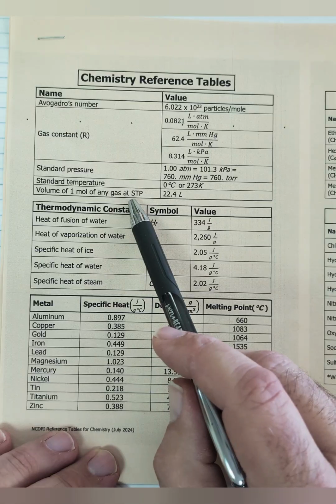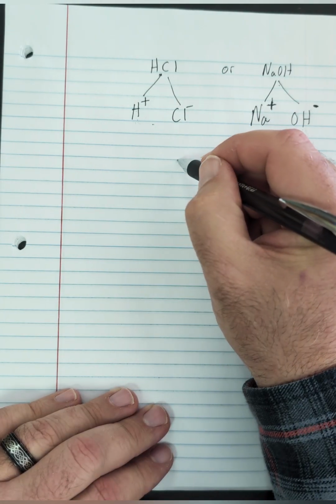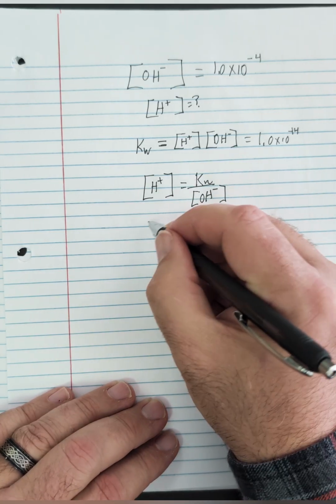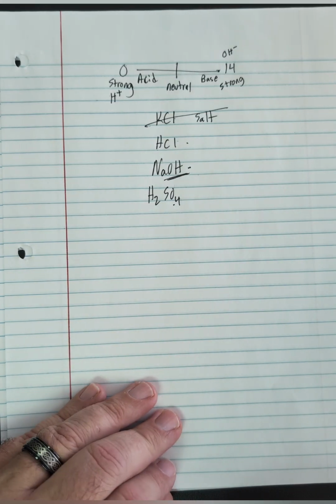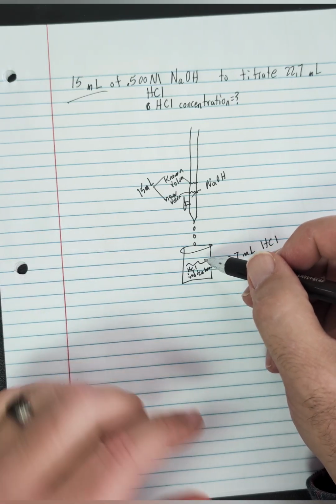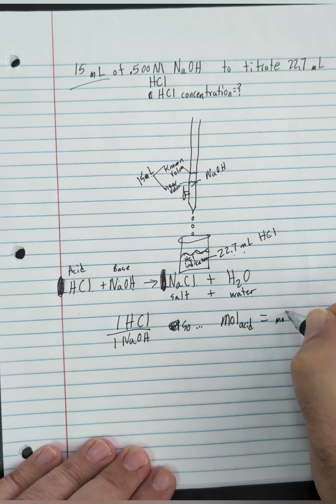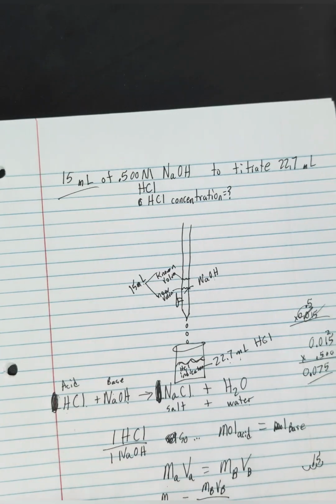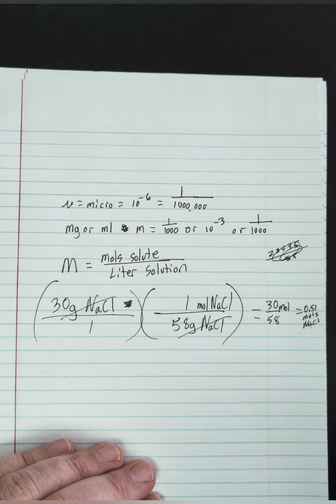12/10/25 Chem Reference Tables and Review